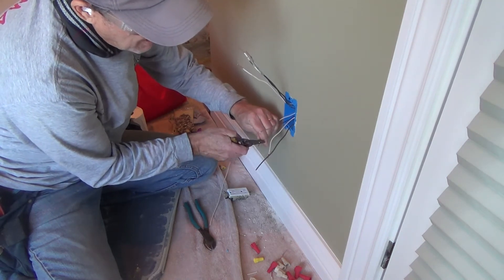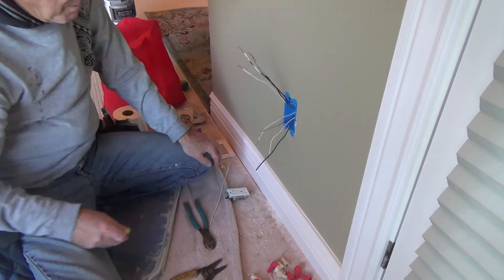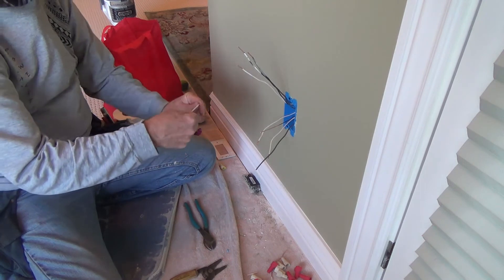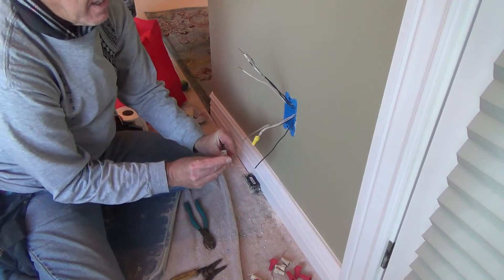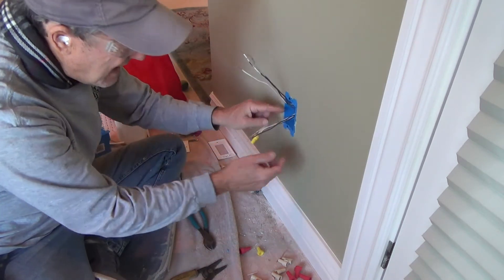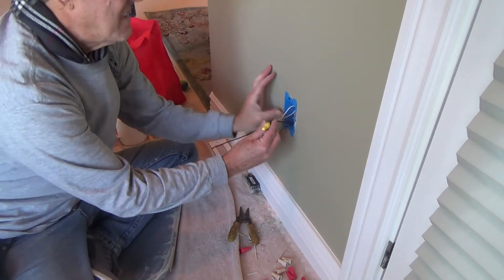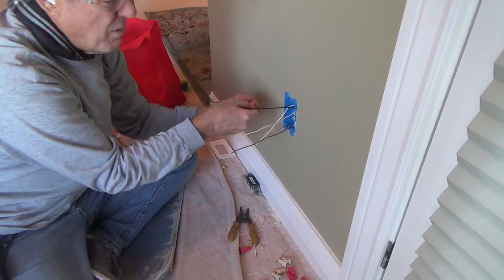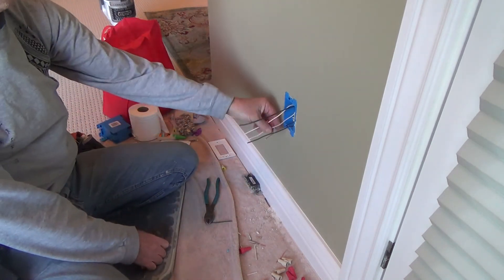How to Hook Up Duplex Receptacle to 3 White/Black Wires/DIY for Beginners/What are Pigtails?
How to hook up a duplex receptacle to 3 white wires & 3 black wires/DIY for beginners/what are pigtails is what this DIY howto video is about. VideoJoe is almost ready to attach & install a duplex receptacle but he needs to first figure out how he will be connecting 3 white wires & 3 black wires to the duplex receptacle. Hmmm do you know how you would go about installing a duplex outlet receptacle to 3 white & 3 black wires? Would you maybe use some pigtails? Do you know what electrical pigtails are? Watch & learn as VideoJoeShows you what VideoJoeKnows...how to hook up a duplex receptacle to 3 white wires & 3 black wires/DIY for beginners/what are pigtails?   Nice!